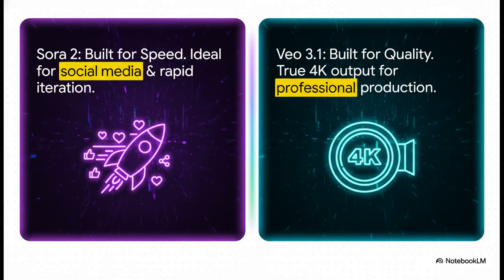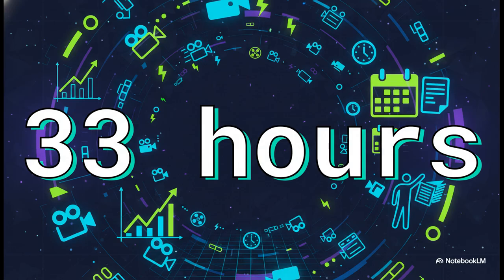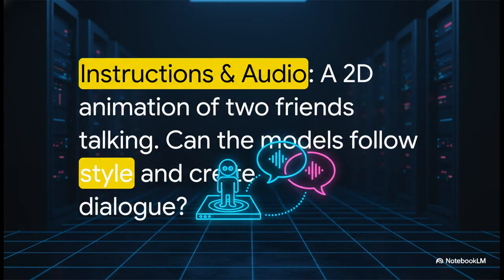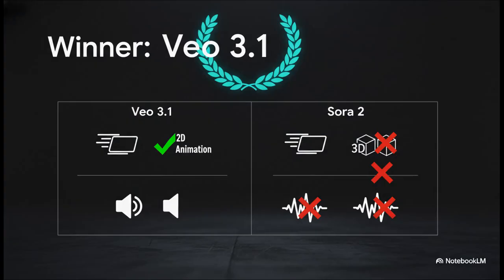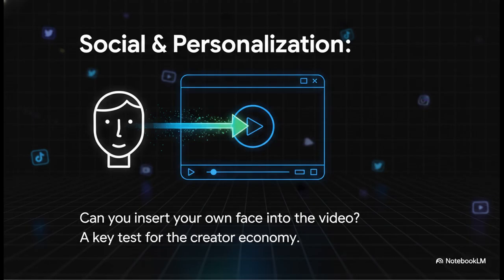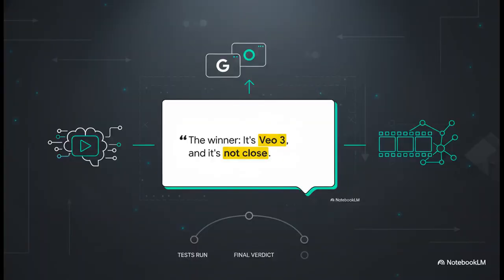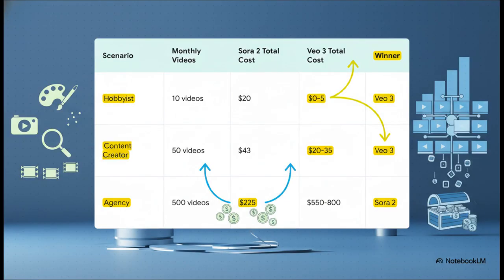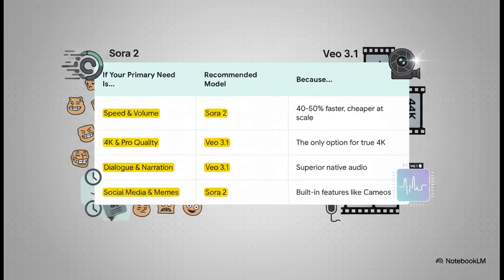Why Google Veo 3.1 Just DESTROYED Sora 2 (Benchmark Results!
We finally have the data, and the results are shifting the entire AI landscape! 🚀 In this video, we dive deep into the latest AIMultiple research that puts the top AI video makers to the test. While OpenAI Sora 2 is making headlines with its social media "Cameos," Google Veo 3.1 is quietly dominating the professional sector.
We’re breaking down the side-by-side tests of Veo 3 vs Sora 2, focusing on why Veo 3 achieved the highest total scores in realism, lighting accuracy, and brand detail. Plus, we look at the "Resolution Ceiling"—can Sora 2’s 1080p compete with Veo 3’s native 4K cinematic output?. If you are a pro editor or an e-commerce brand, you cannot afford to miss these results